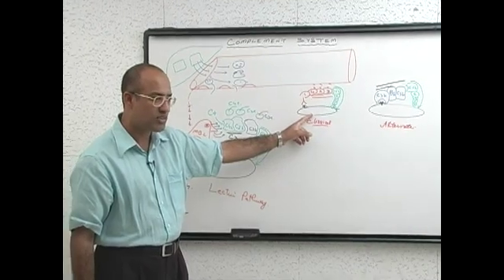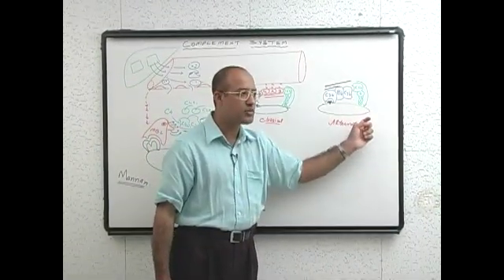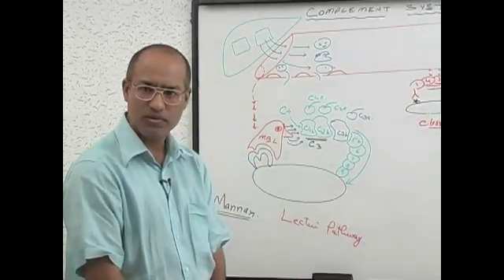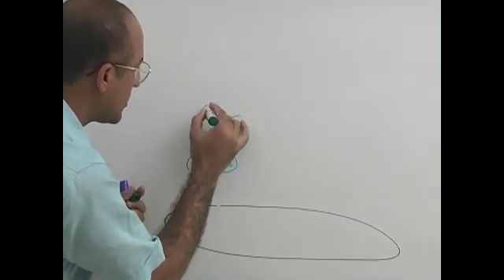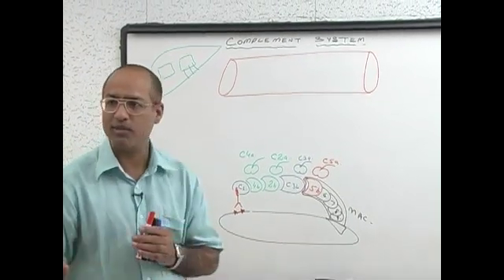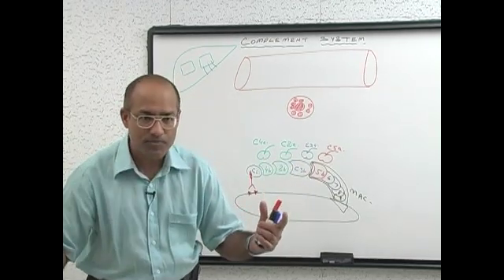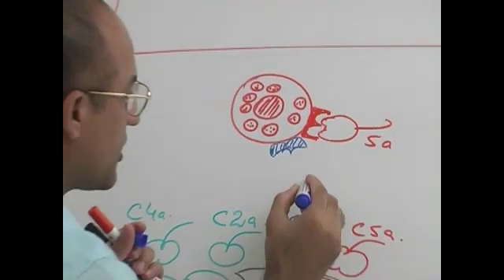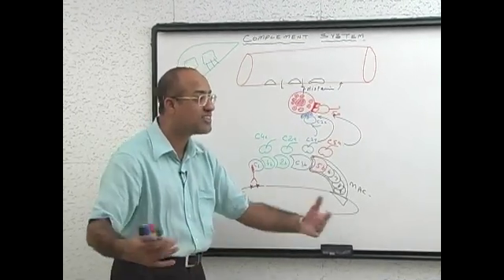Complement System | Immunology | Part 9/18